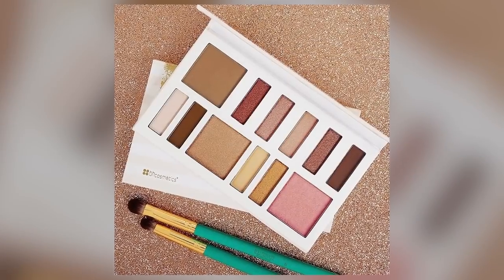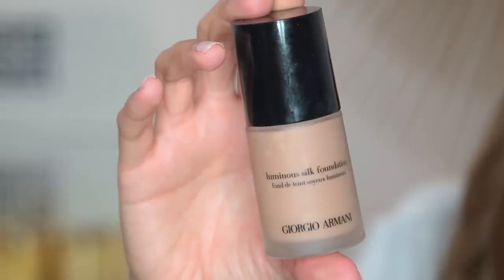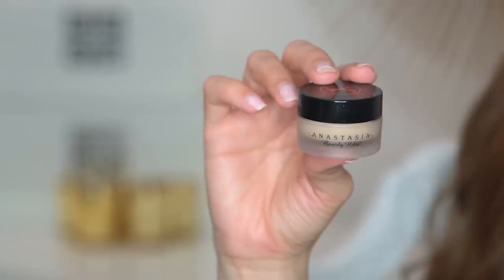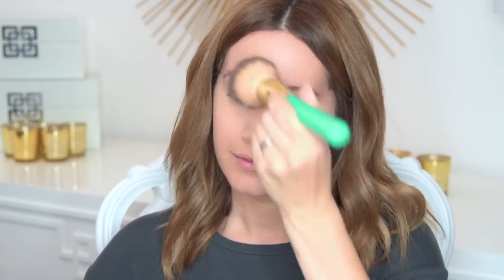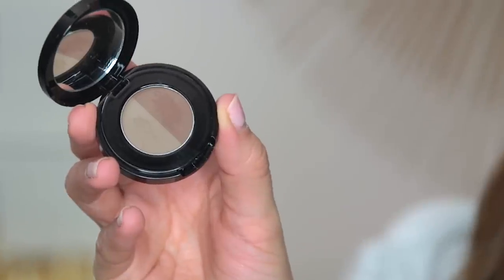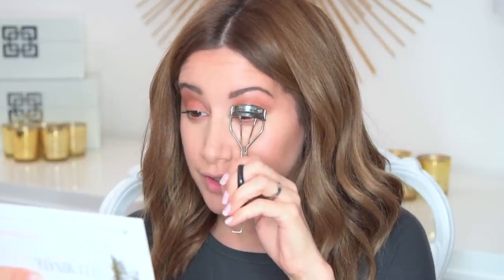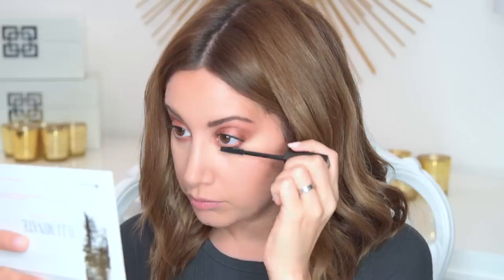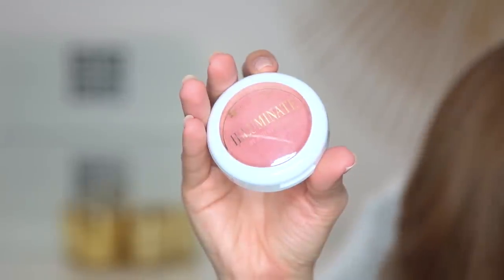My Everyday Makeup Tutorial | Ashley Tisdale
What type of videos would you guys like to see next?

Products I used to create this look:

La Mer - The Moisturizing Gel Cream
Giorgio Armani Luminous Silk Foundation
Anastasia Beverly Hills Concealer
Dior Diorshow Brow Styler Ultra-Fine Precision Brow Pencil (Didn't use but mentioned it)
Anastasia Brow Powder Duo (Soft Brown)
Illuminate by Ashley Tisdale Beach Goddess 12 Color Eye & Cheek Collection
MAC Cosmetics In Extreme Dimension Lash
Chanel Inimitable Mascara
Illuminate by Ashley Tisdale Cream Cheek & Lip Tint (Cabana)
Urban Decay 24/7 Glide-On Lip Pencil (1993)

Tag me on IG